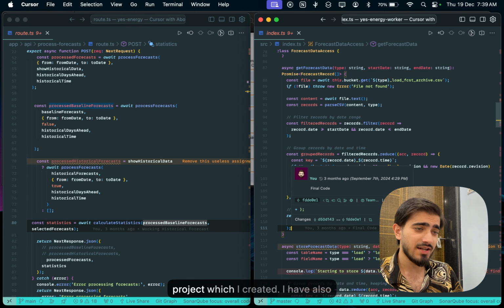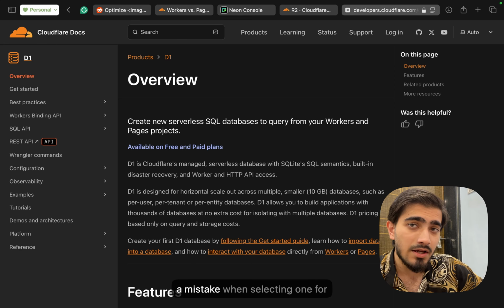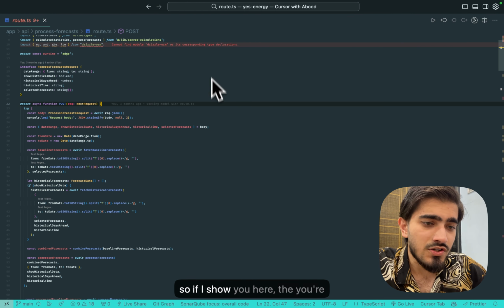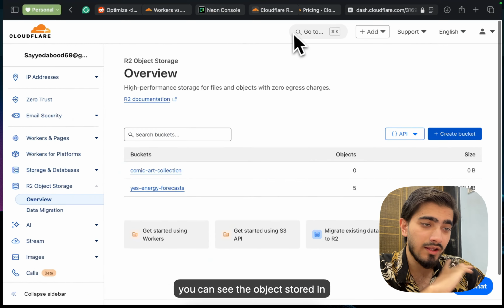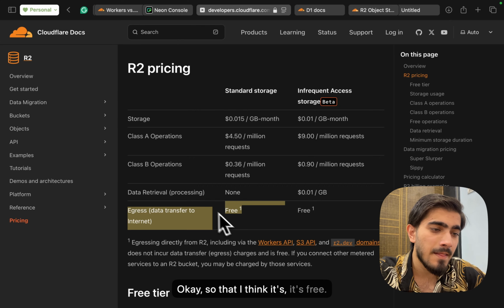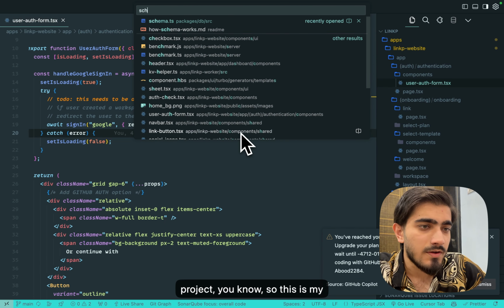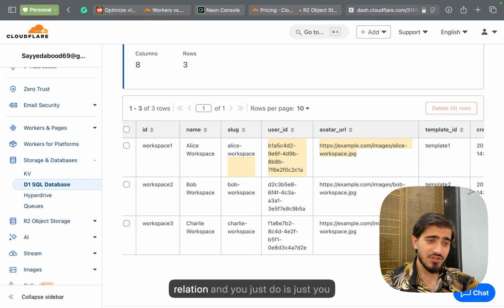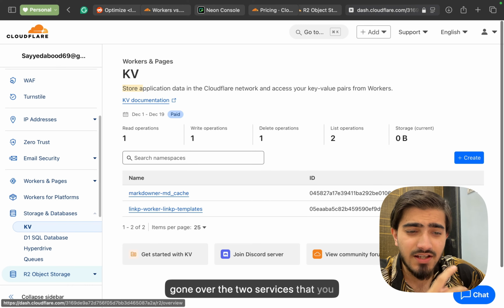What is Cloudflare D1 & R2? Breakdown with Personal Use case.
In this video,  I go over Cloudflare's D1 & R2 services and how to use them in your project. Adding on top my personal opinion and use-case